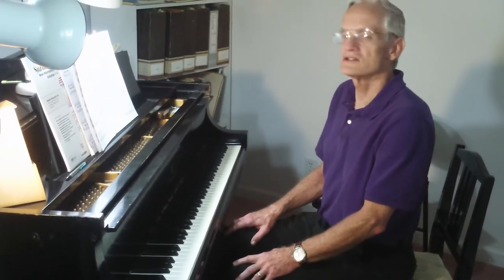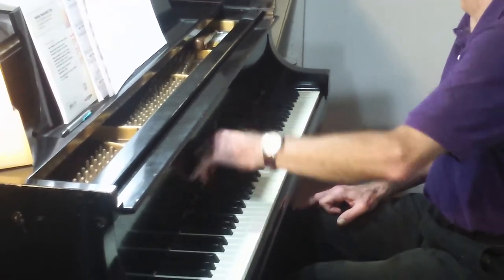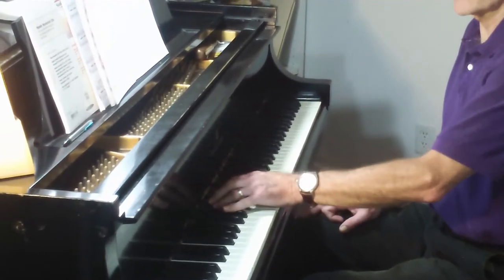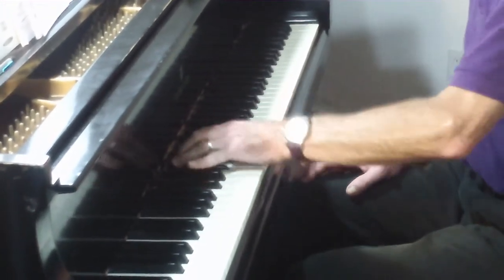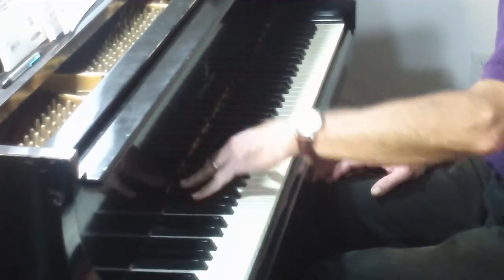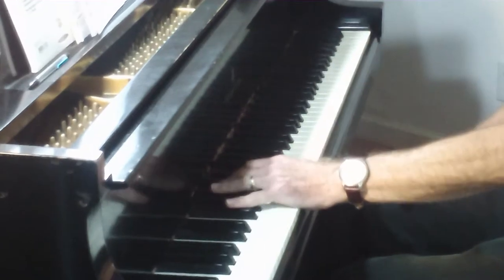Venetian Gondola Song Teaching Demonstration by Rick Stanton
Venetian Gondola Song by Felix Mendelssohn
Demonstration by Rick Stanton